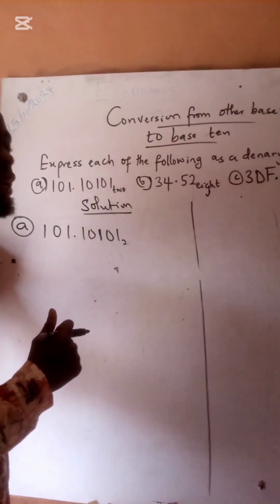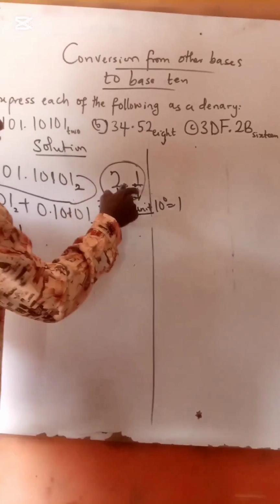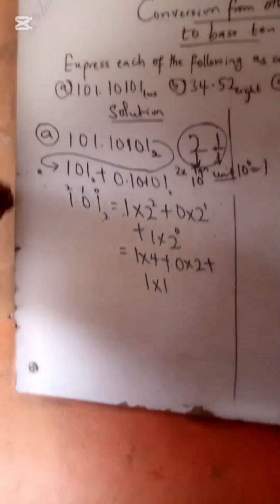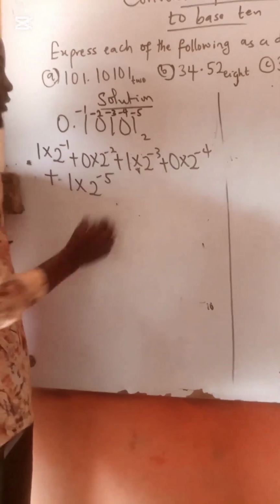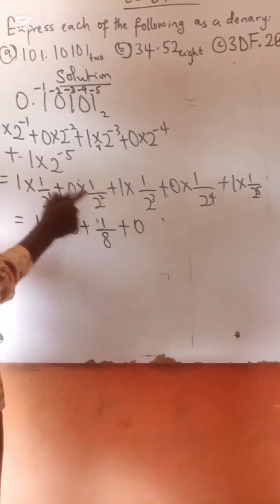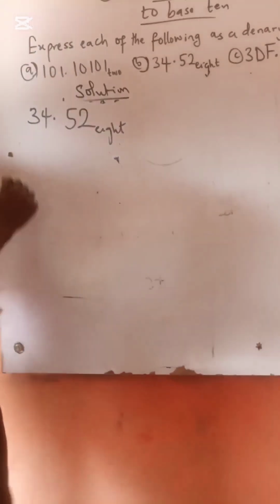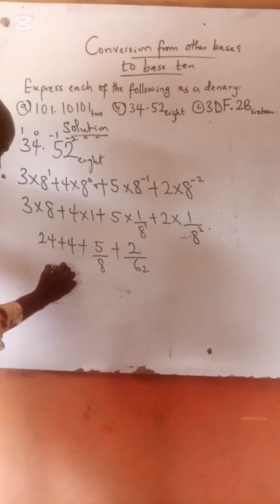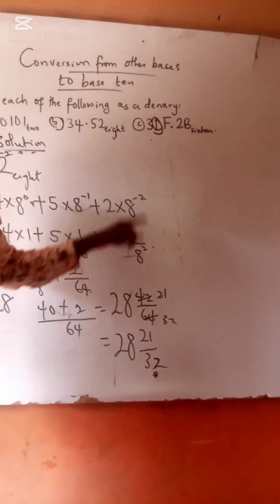How to convert from other bases to base 10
For example, to convert the binary number 1101 to base 10, you can do the following:

Write down the binary number: 1101

Multiply each digit by the corresponding power of two: 1x2³ + 1x2² + 0x2¹ + 1x2⁰

Solve the powers: 1x8 + 1x4 + 0x2 + 1x1 = 8 + 4 + 0 + 1

Add up the numbers: 8 + 4 + 0 + 1 = 13
So, (1101)base 2 = (13) base 10